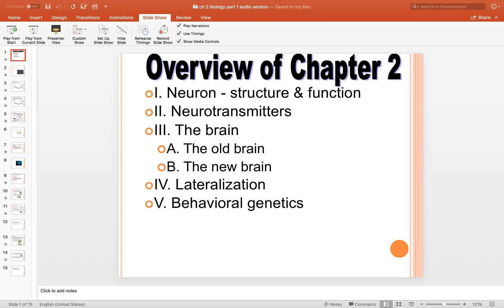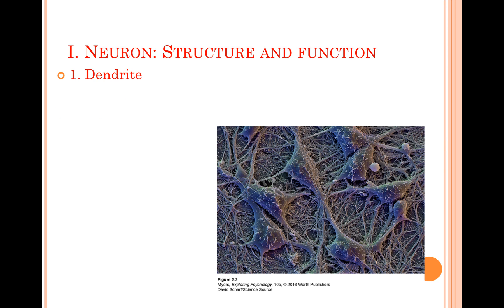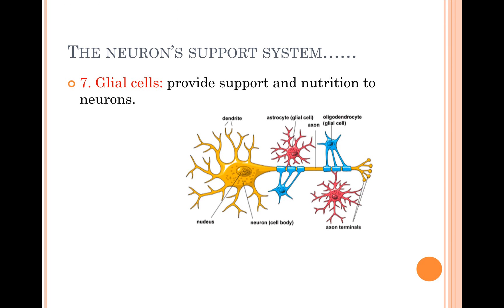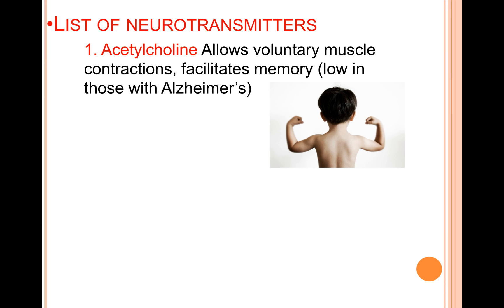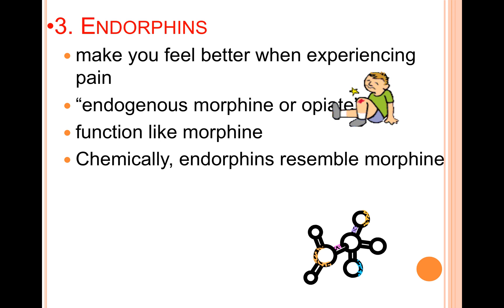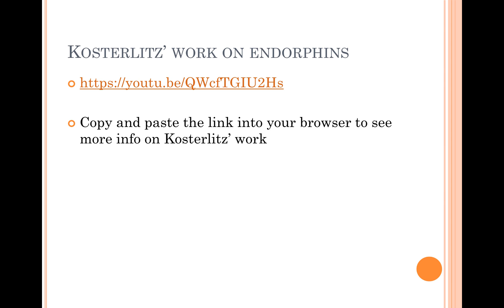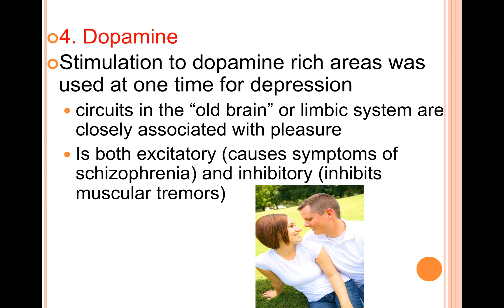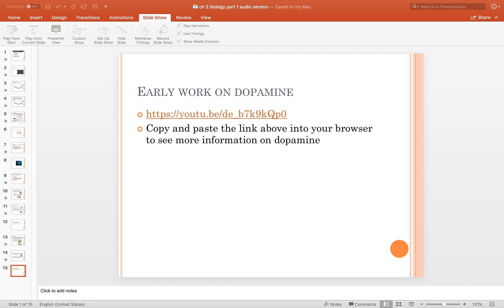Part one, Chapter two Biology audio version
This covers the first part of chapter two and focuses on neurotransmitters